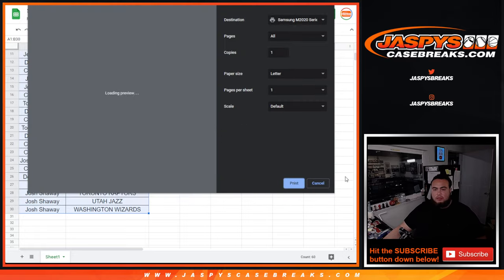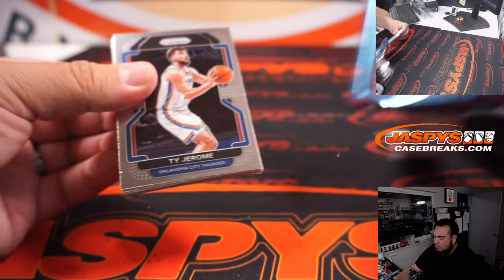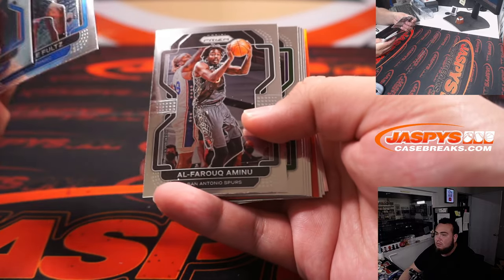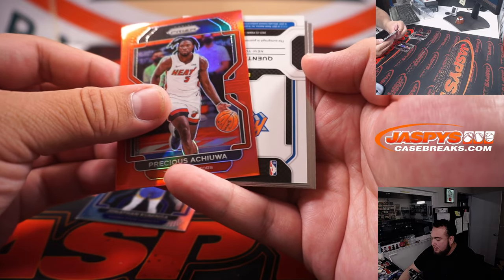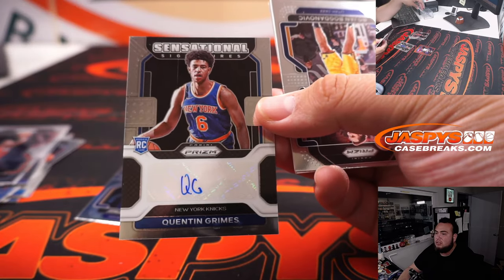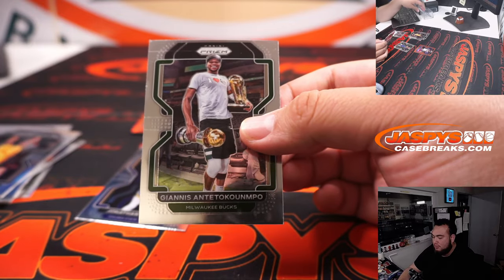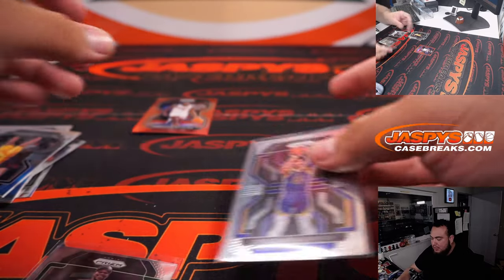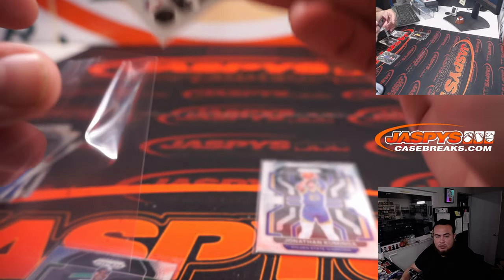Sat. 7/9/22 - *4X PRIZM TEAM RANDOM SPOTS GIVEN AWAY* 2021-22 Prizm Hobby 1-PACK Break #2 *RT*